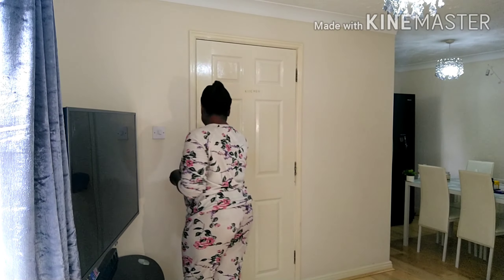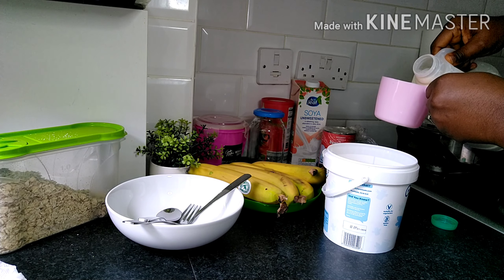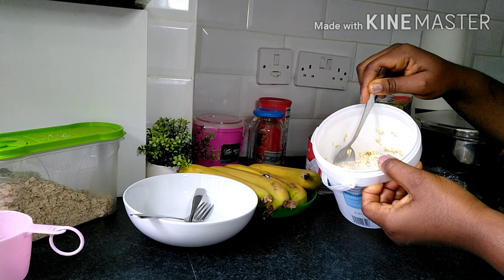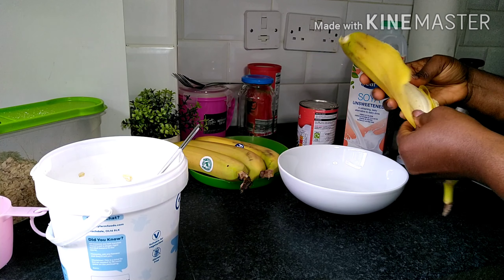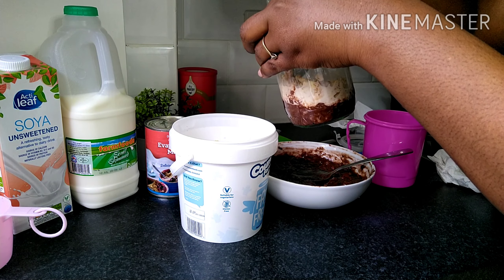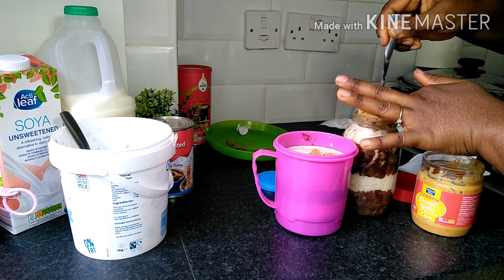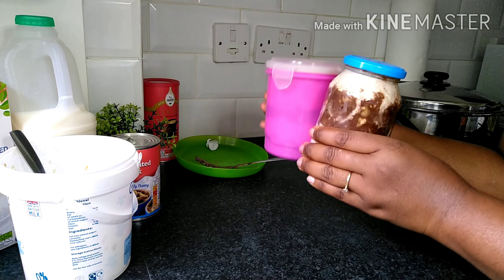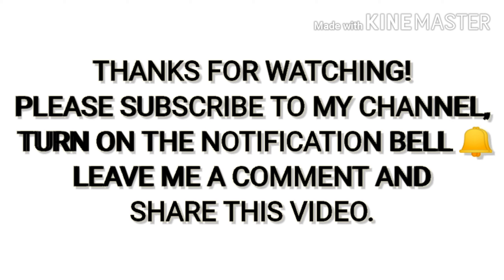HEALTHY OVER-NIGHT BANANA OAT IN A JAR.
THIS IS THE BEST SIMPLE WAY TO MAKE DELICIOUS OVER NIGHT OAT IN A JAR AND ENJOY EVERY BIT OF IT.
THIS DELICIOUS YUMMY GOODNESS CALLED BREAKFAST IS THE BEST TO HELP YOU KICK START YOUR DAY RIGHT AND KEEP YOU FULL FOR A LONG TIME AND TO STOPING CRAVINGS.

HERE ARE THE INGREDIENTS:
2 CUPS OF OAT
4 STICK OF BANANAS
2 CUPS OF MILK (ALMOND, SEMI SKIMMED MILK AND EVAPORATED MILK)
2 TEASPOON COCO POWDER
1 TEASPOON CRUNCHY PEANUT BUTTER.

Join the family on Instagram and let's all have super FUN